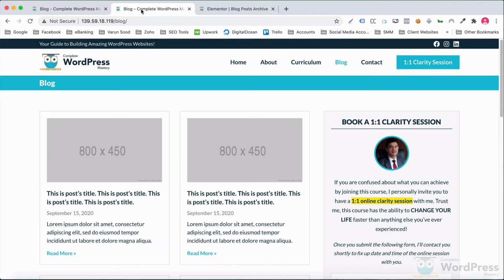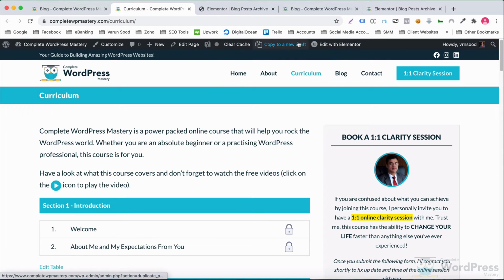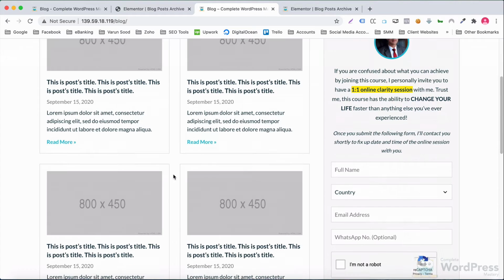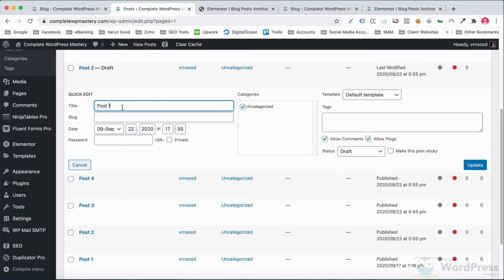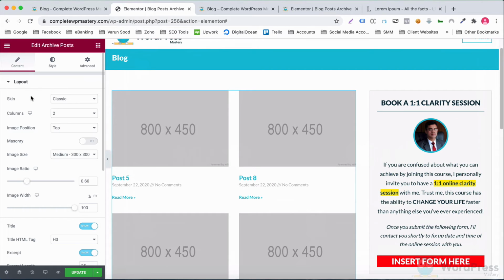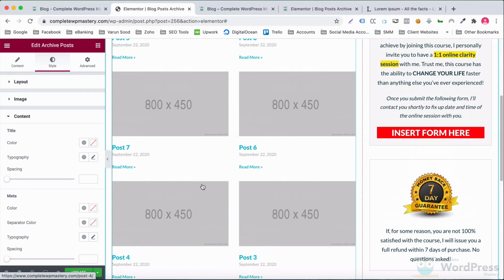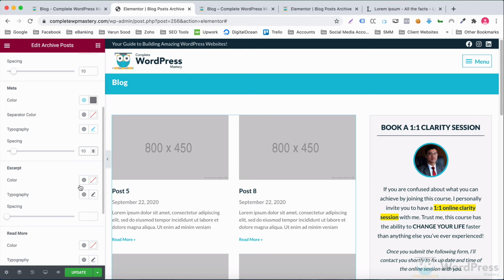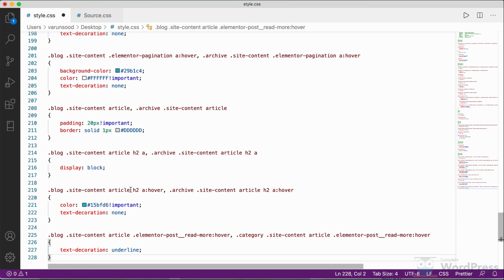Video 45 - Creating the Blog Posts Archive Template